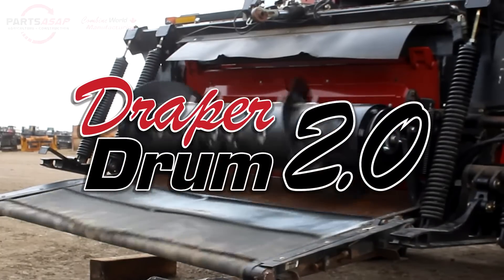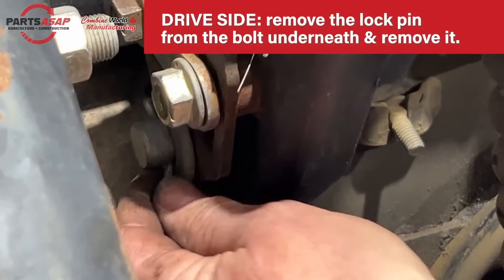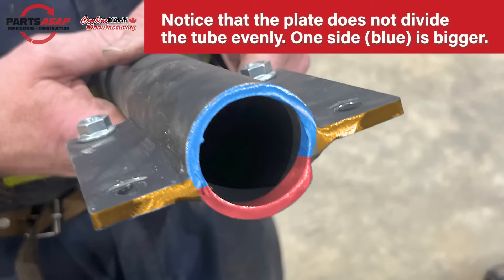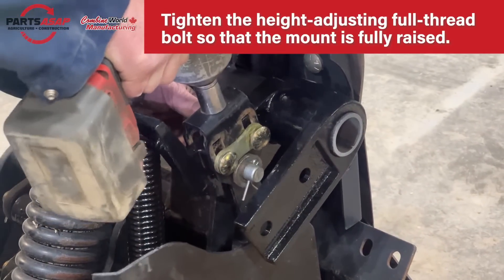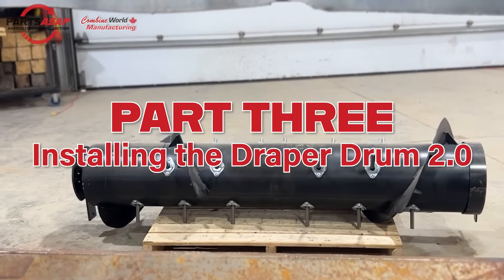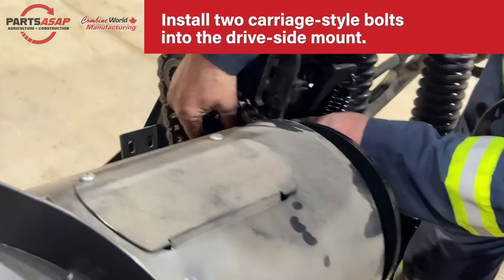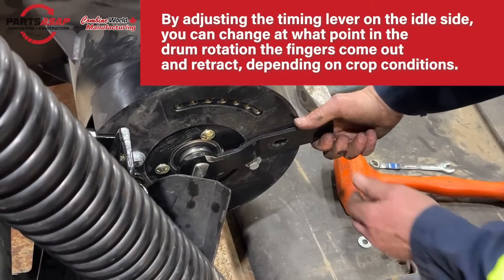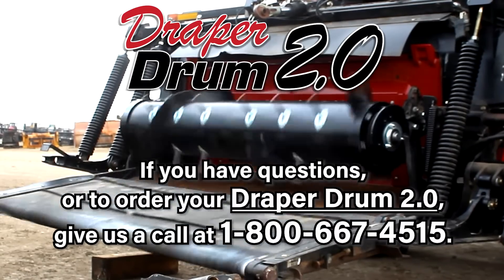Draper Drum 2.0 Installation Guide for MacDon Headers - Parts ASAP | Combine World Manufacturing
Your complete guide to installing the Draper Drum heavy-duty replacement auger drum for MacDon FD75, FD70, FD1 (FD135, FD140, FD145) & D50/60/65 and equivalents.

0:00 Intro
0:13 PART ONE - Removing the Factory Drum
3:05 PART TWO - Installing the CA20 to CA25 Upgrade Kit
8:10 PART THREE - Installing the Draper Drum 2.0
12:11 The Timing Lever
13:47 Outro

Proudly manufactured in Canada by Combine World Manufacturing, a division of Parts ASAP.